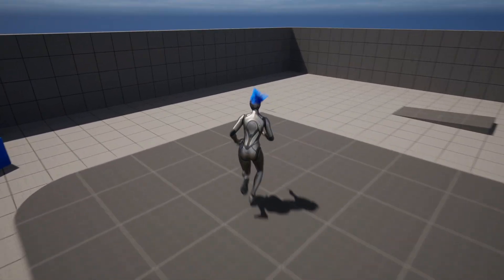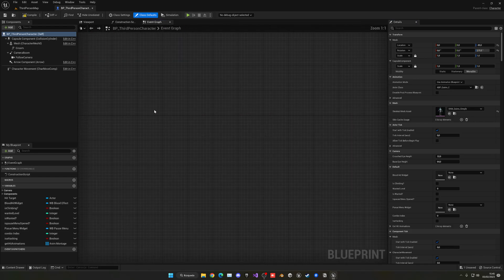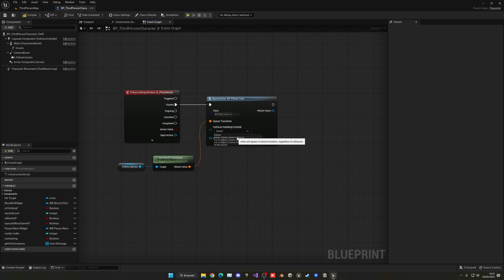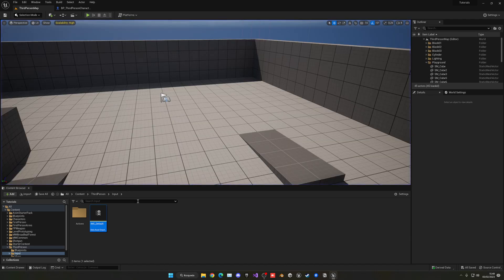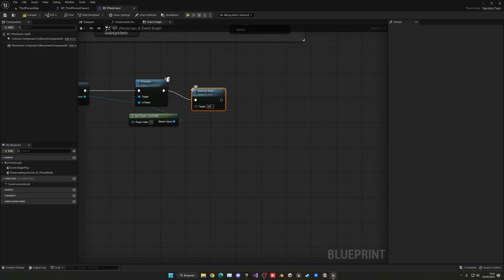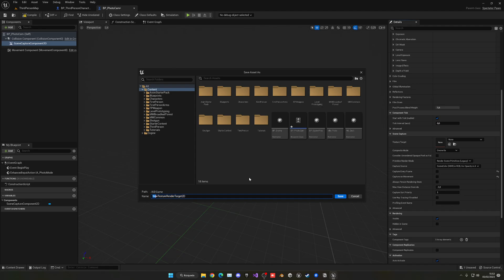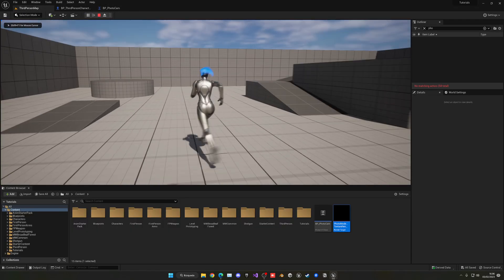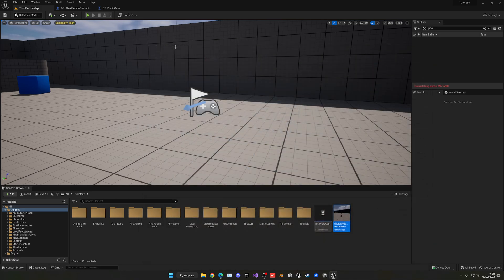How to Make a Simple Photo Mode (Like Spiderman) in Unreal Engine 5 - Part 1/2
Hello guys, in this quick and simple tutorial we are going to learn how to make a Photo Mode very similar to Spiderman's in Unreal Engine 5